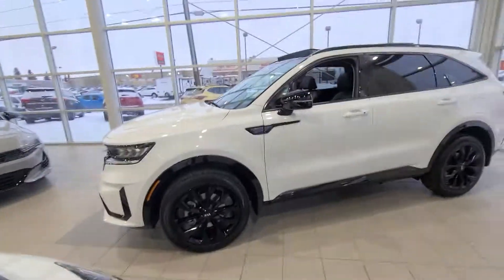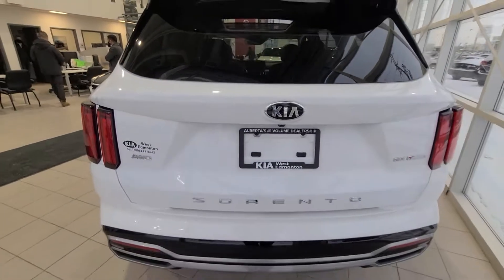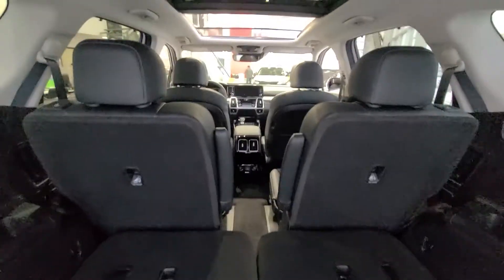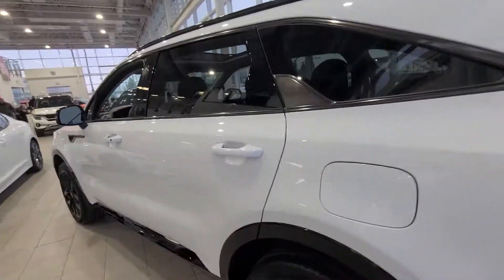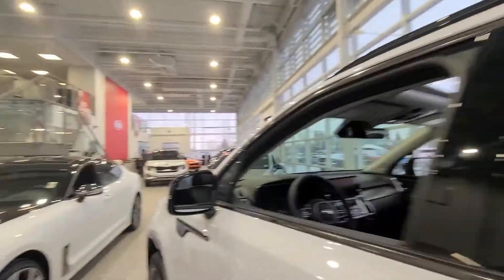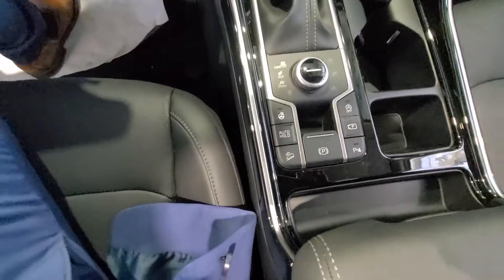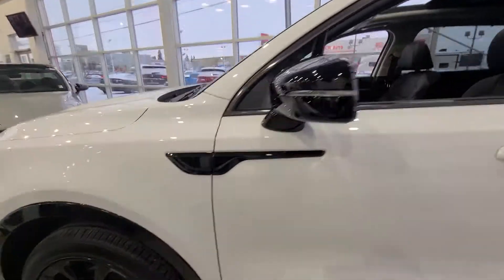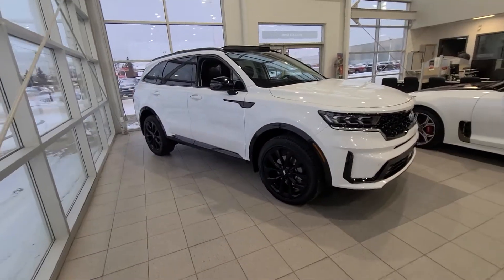2021 Kia Sorento 2.5L turbo